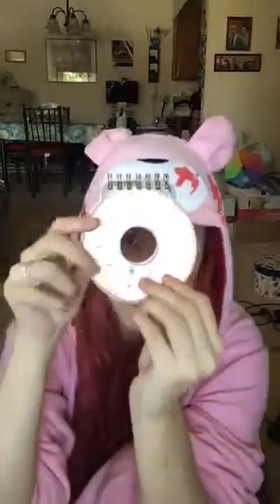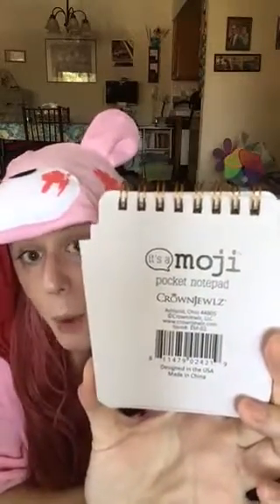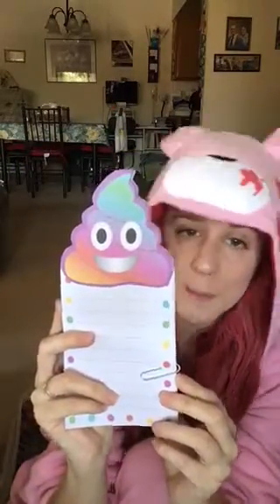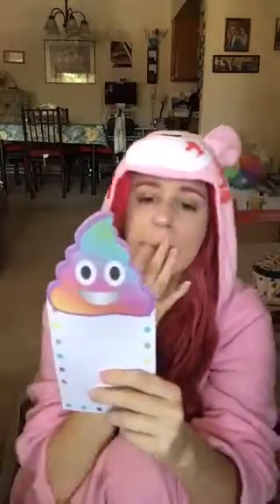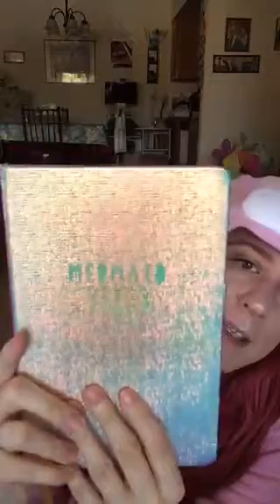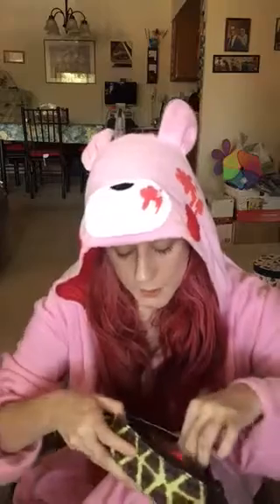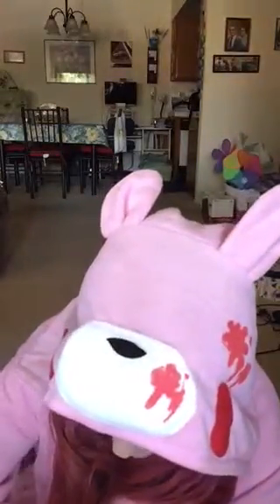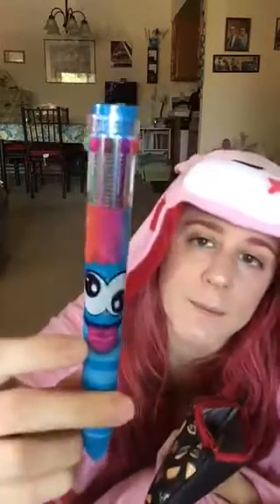Stationary haul from the 99 cent only store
Hey there guys and dolls of YouTube this is my accumulative cute notebooks and stationery supplies from the 99 cent only store!

I hope you all did like. Thumb up for the gloomy bear onesie!

And also to on Instagram - lady_frieza_cosplays

For daily pictures, cosplay, hauls, finds, and much much more!!!